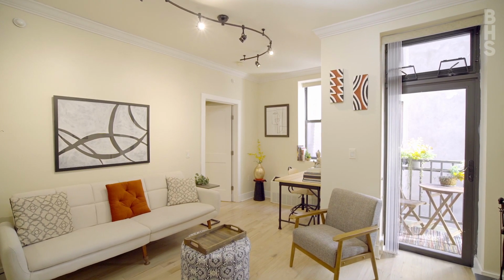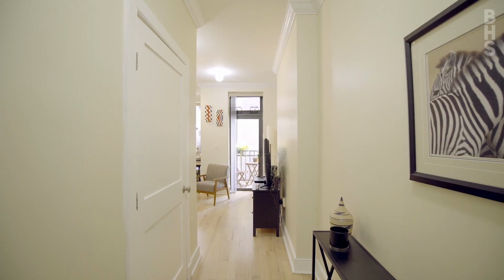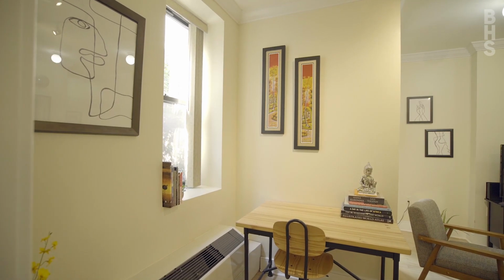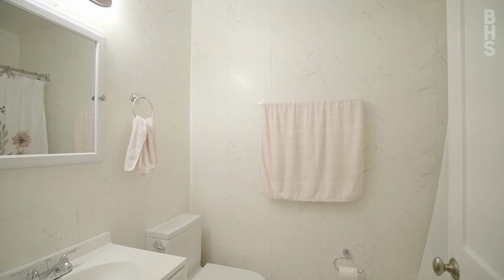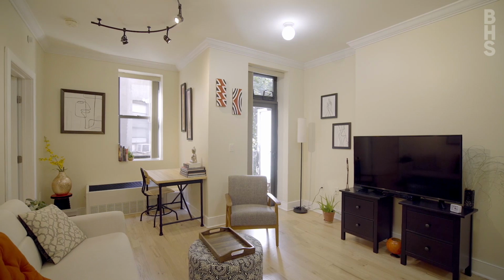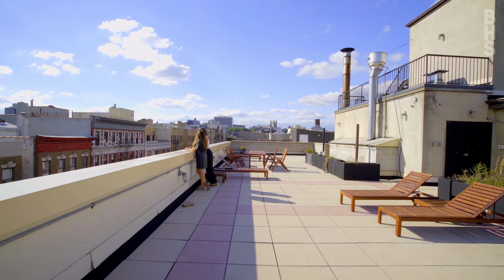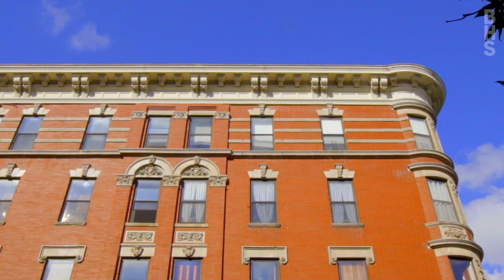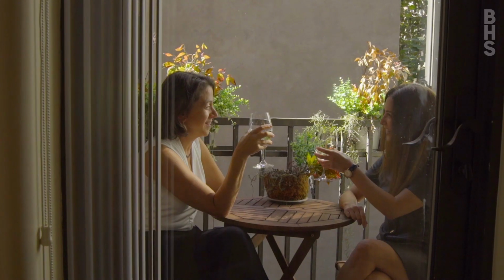555 Lenox Avenue 3C - Central Harlem, NYC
555 Lenox Avenue 3C - Central Harlem, NYC - Web ID: 21894476

Listing Details

Central Harlem, NYC
Type: Condominium
Price: $435,000
Maintenance/CC: $778
Monthly real estate tax: $107
Approx. square footage: 540 sf
Last Updated: 9/30/2022
Web ID: 21894476

Info & Amenities

Rooms: 3.0
Bedrooms: 1
Bathrooms: 1.0
Kitchen: Separate
Outdoor space: Balcony
City views: Yes
Air conditioning: Central Air
Pied-à-terre allowed: Yes
Built: 1910
Building Type: Elevator
Health club: Fitness Room
Laundry in building: Yes
Storage available: Yes
Pets allowed: Yes